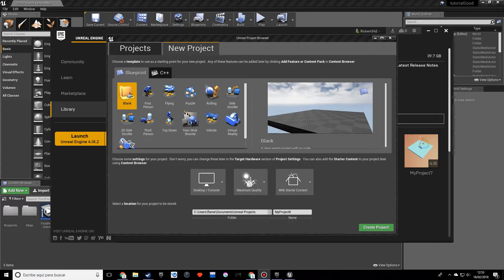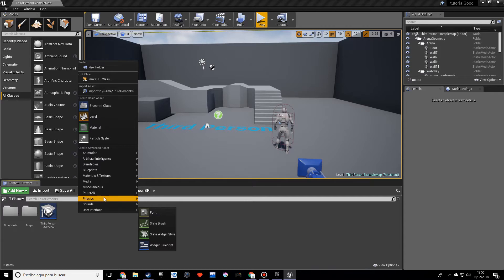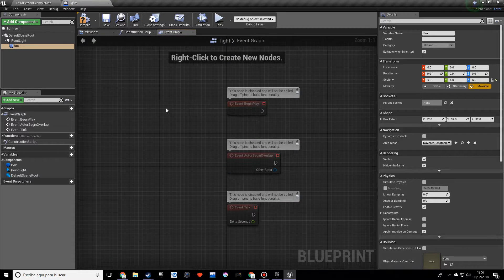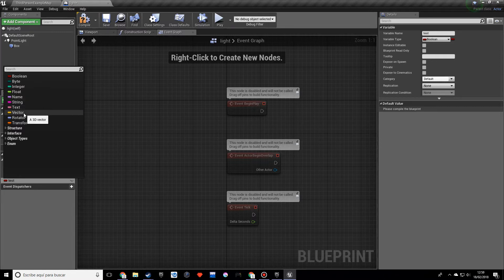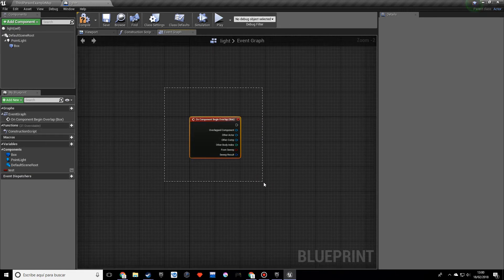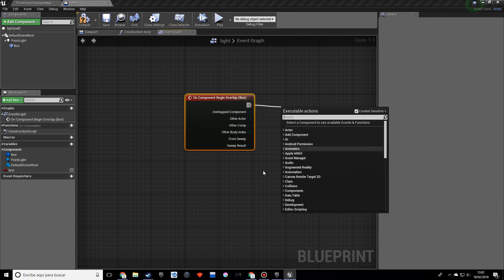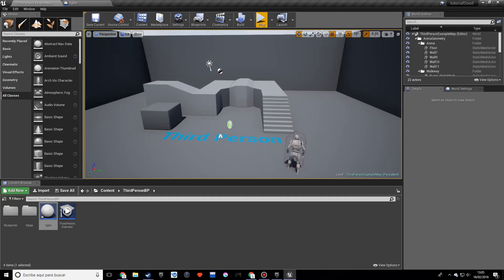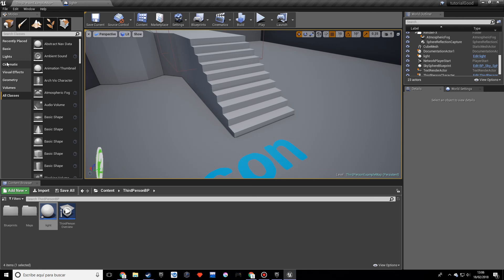Unreal Engine! #5 (Blueprints!) - Beginner Series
This series is intended for everyone who wants to start making games in Unreal Engine 4, a very powerful game engine. Throughout the entire series you will learn the fundamentals of unreal so you can start making your own games right after!

In the fifth video we will finally start to do some simple coding with unreal's amazing blueprint system. We will start of learning about blueprints teaching you about the different kinds of variables, understanding what an event is and learning how to toggle on and off a light.